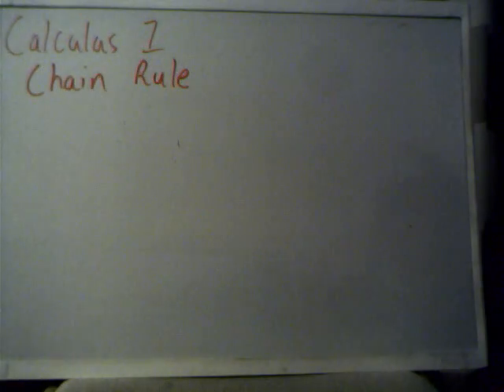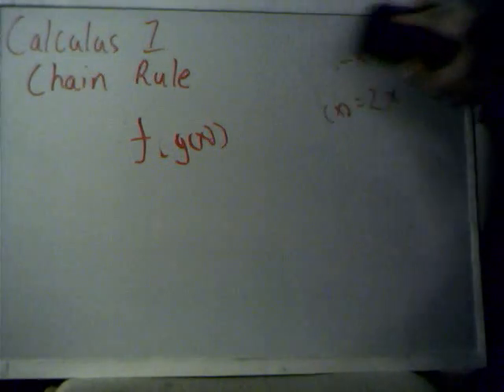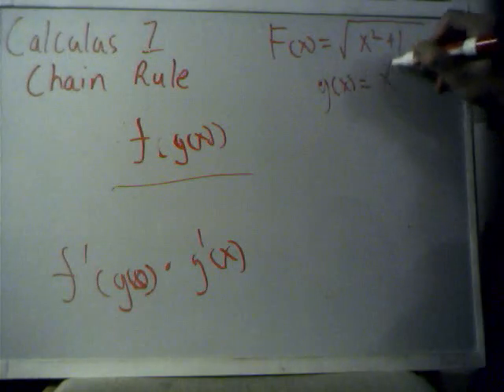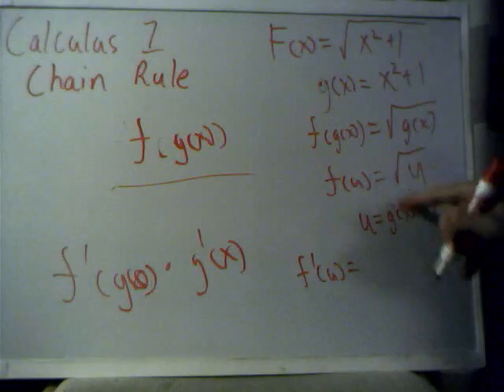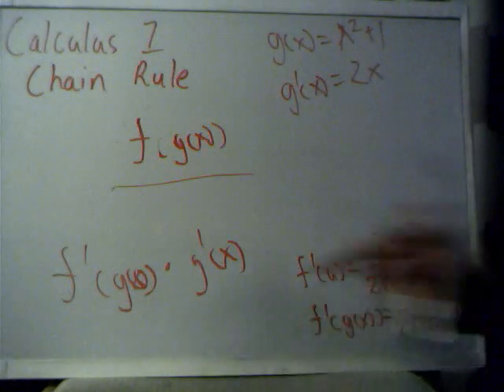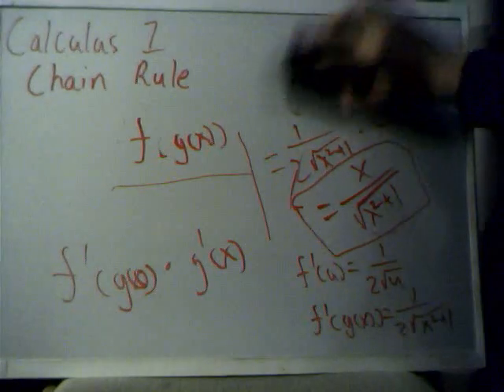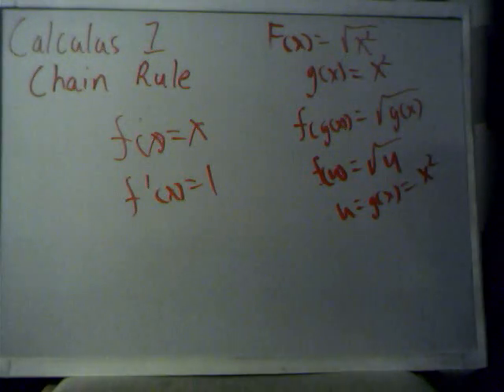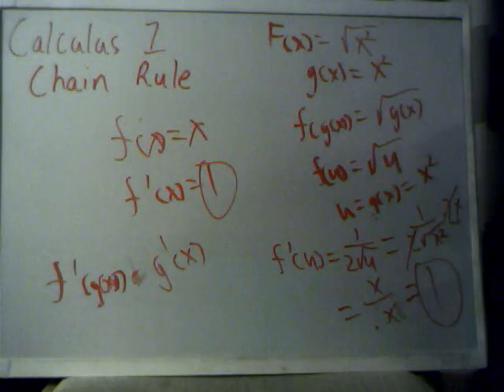Calculus 1: Chain Rule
Lesson on Chain Rule